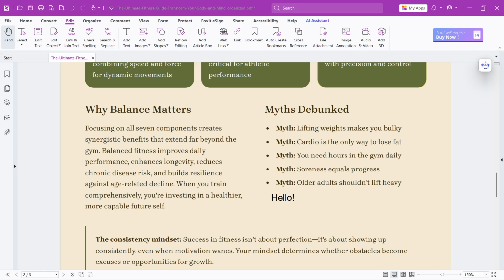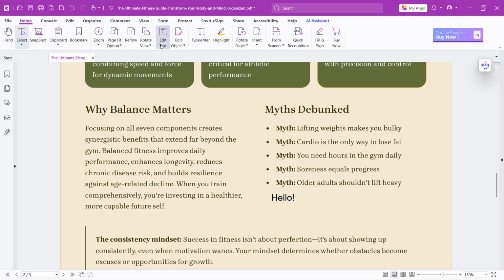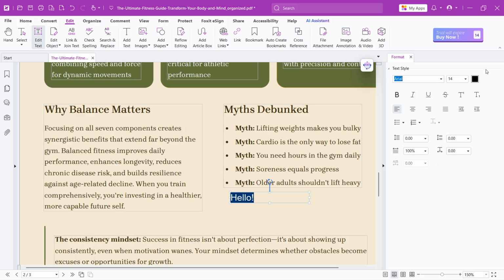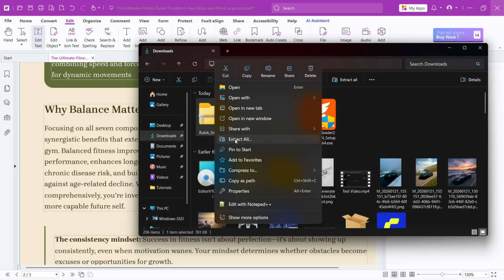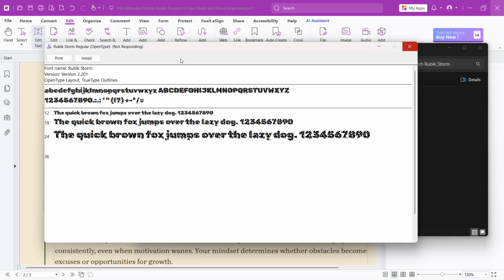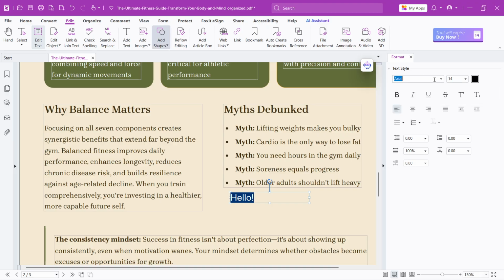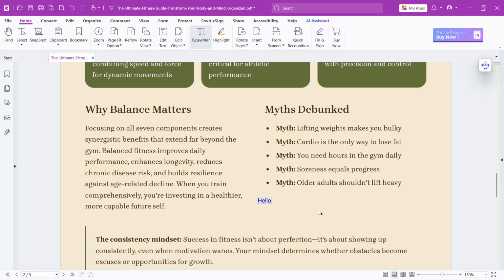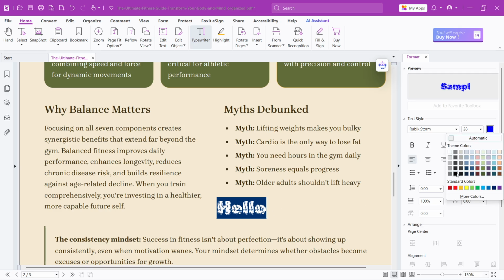How To ADD FONT In Foxit PDF Editor (QUICK & EASY) 2026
In this video, I'll show you how to add a font in Foxit PDF Editor. This is a complete guide on how to install and use new fonts in PDF documents using Foxit PDF Editor in 2026. If you want to customize your PDFs with different fonts quickly and easily, this tutorial will walk you through the process step by step.